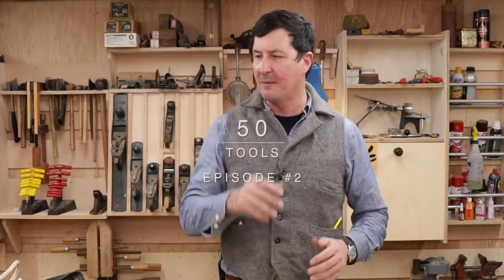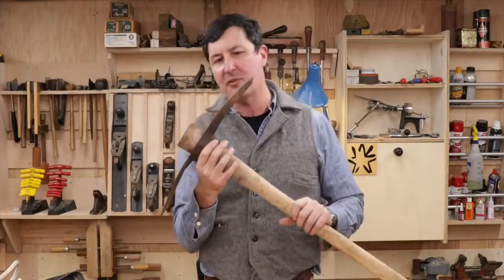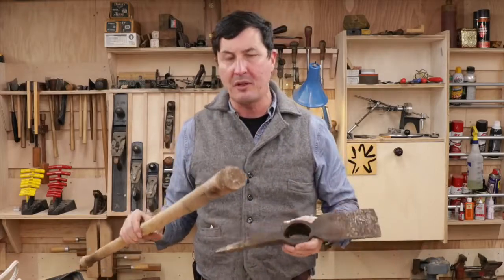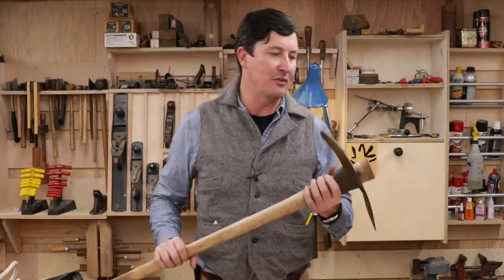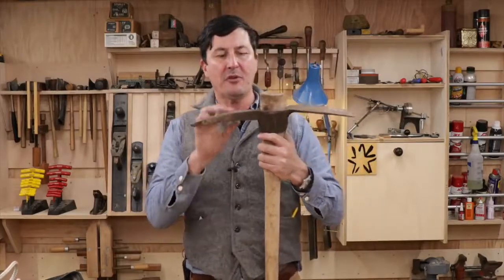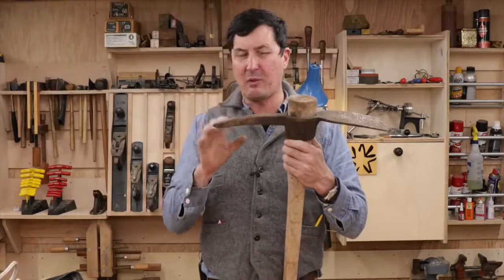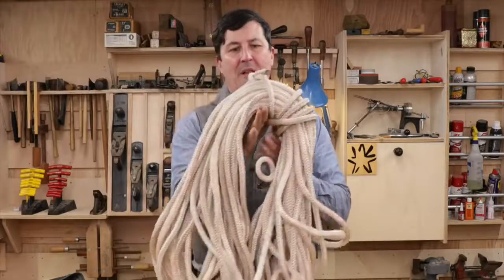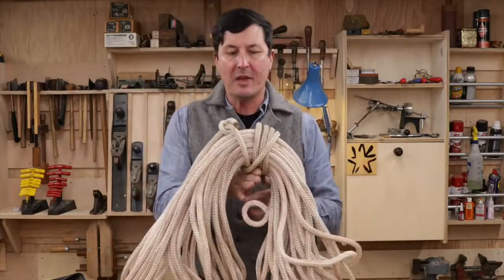50 Tools You Need In Your Life (Part 2/5)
50 Tools You Need In Your Life (Part 2/5)

These are great universal tools to build up an awesome collection! These tools are very versatile and handy for all sorts of projects!
Links to get your very own tools:

Rope 5/8 x 150'
Ridgid pipe wrench
Needle nose pliers
Stanley FatMax 25' tape
Makita Cordless Drill
Tin Snips
Punch Set

Other Amazon products you may like: